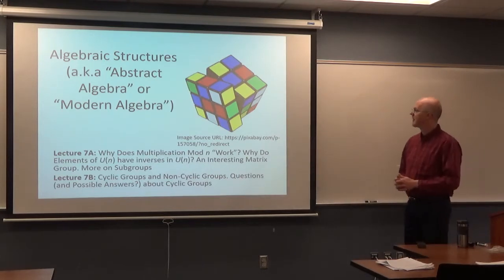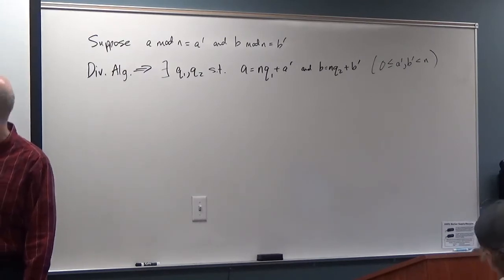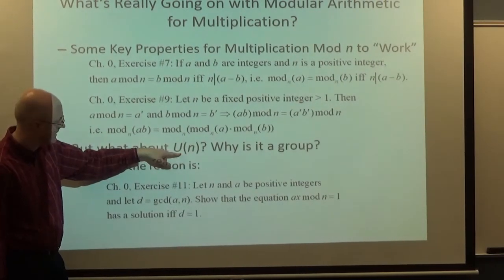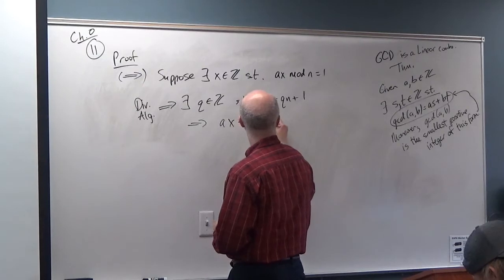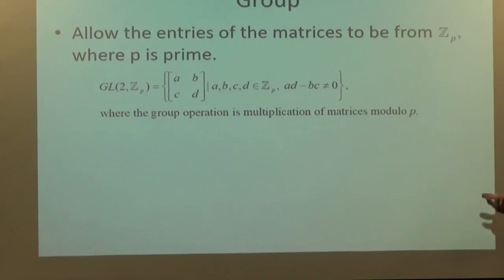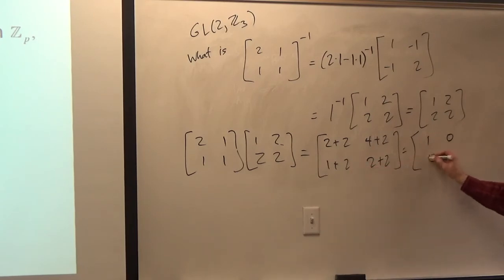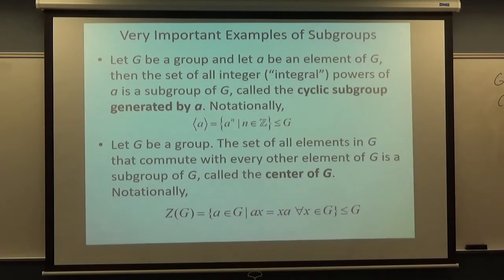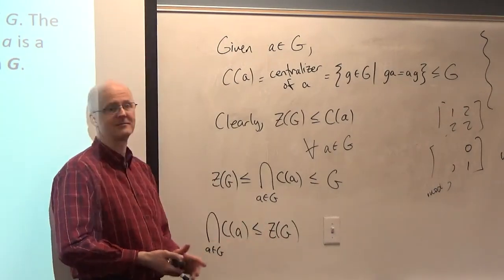Abstr Alg, 7A: More Mod Arithmetic Proofs, GL(2,Zp), Cyclic Groups, Center of a Group, Centralizers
More modular arithmetic proofs. General linear group GL(q,Zp). Center of a group. Centralizer of an element of a group. "Contemporary Abstract Algebra", by Joe Gallian

Abstract Algebra, Lecture 7A.

(0:00) Comments about future homeworks (after Chapter 4).
(0:43) Lecture plan.
(2:01) Why can you "mod" when multiplying? Do a proof using the fact that a mod n = b mod n iff n divides a-b.
(7:38) What about the group of units modulo n? ax mod n = 1 iff gcd(a,n) = 1. Do a proof using the GCD is a Linear Combination Theorem.
(18:32) An interesting general linear group (entries from Zp where p is prime), including multiplicative inverses: we consider GL(2,Z3), find the inverse of a particular matrix, and check that it works.
(26:15) Review: definition of a cyclic subgroup generated by an element, center of a group.
(28:57) Centralizer of a group element (the set of elements in the group that commutes with that given element).
(29:53) The center of a group is a subgroup of every centralizer (and every centralizer is a subgroup of the given group).
(31:29) The center Z(G) is the intersection of all the centralizers C(a).